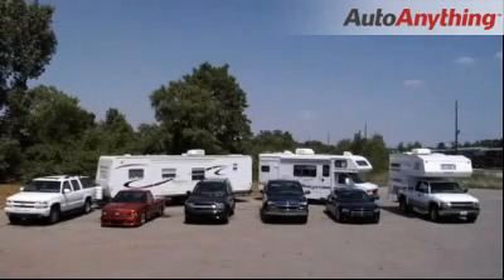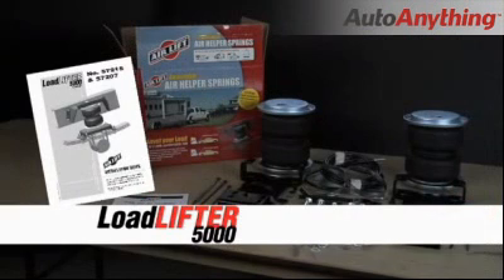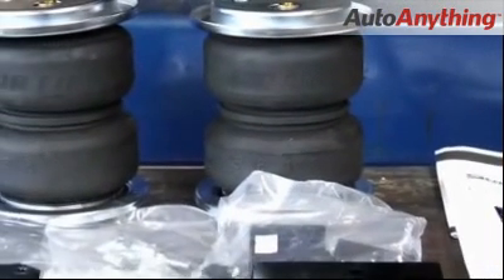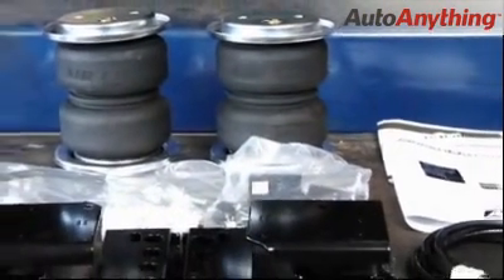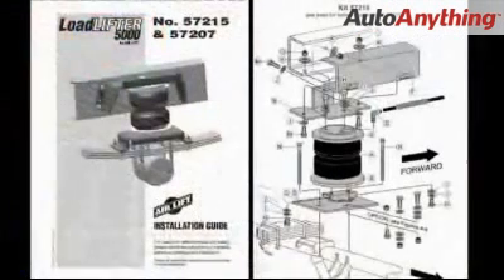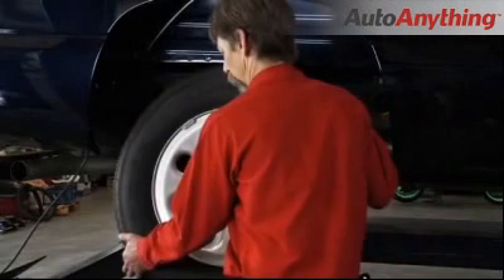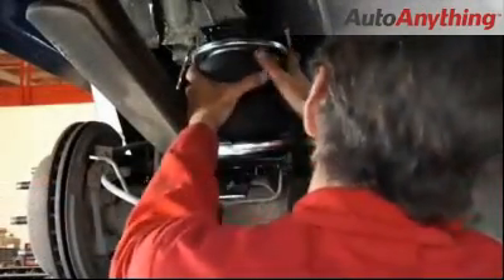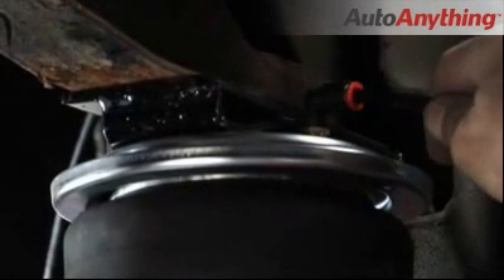Air Lift Load Lifter 5000: Heavy Duty Air Bag Suspension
The Air Lift 5000 kit is a beefy air suspension system that can withstand demanding situations. This video highlights the installation steps neccessary to add the Air Lift system to your vehicle.